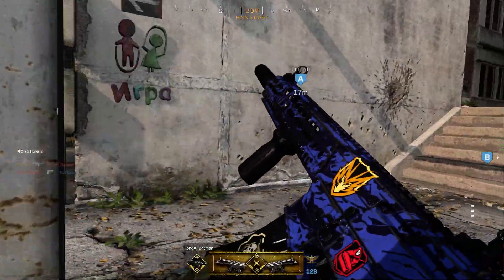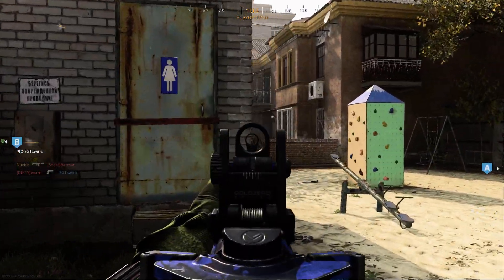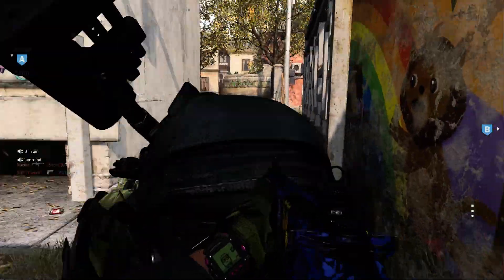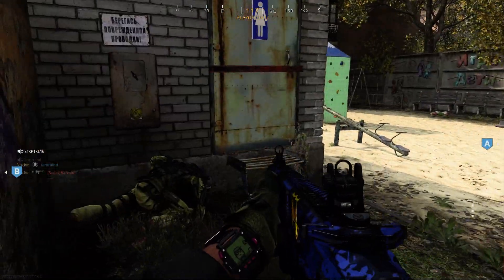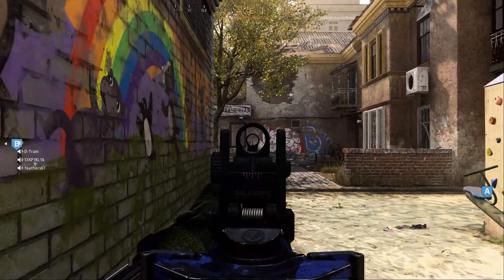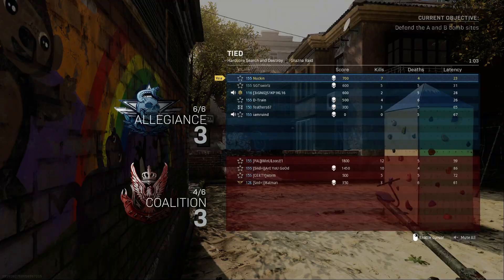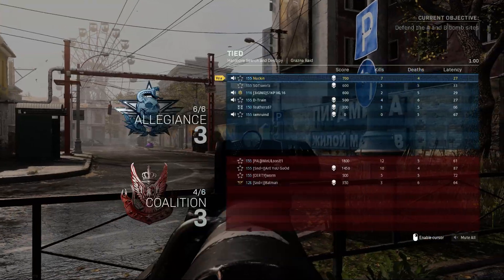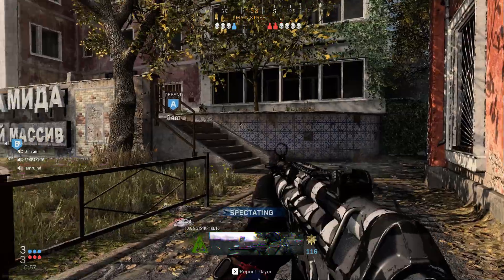Killing Nathan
GPU: GeForce GTX 1060 6GB
CPU: Intel(R) Core(TM) i7-9700K CPU @ 3.60GHz
Memory: 16 GB RAM (15.94 GB RAM usable)
Current resolution: 1920 x 1080, 60Hz
Operating system: